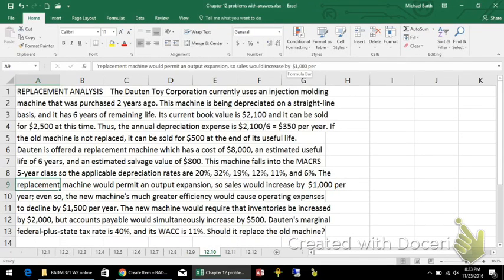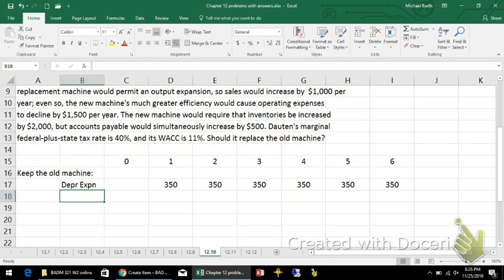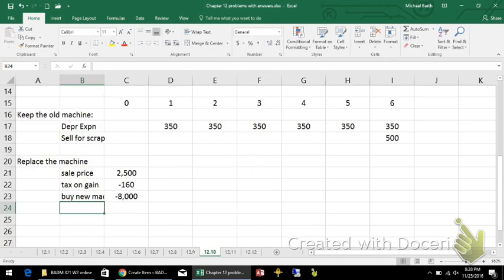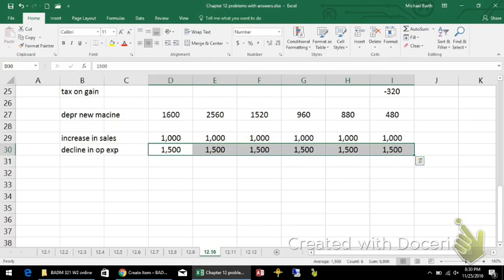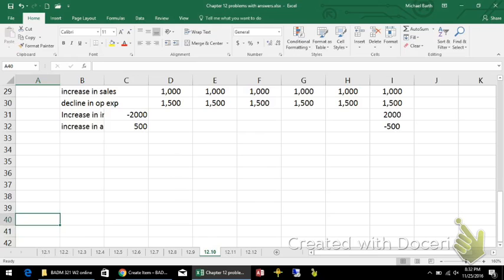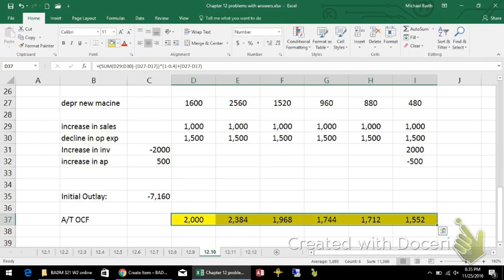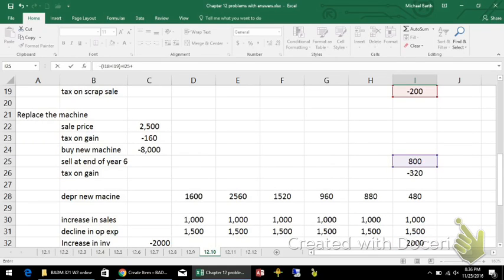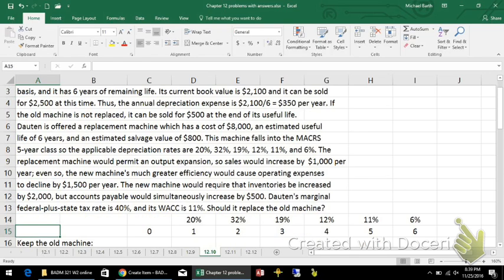Problem 12.10 BH